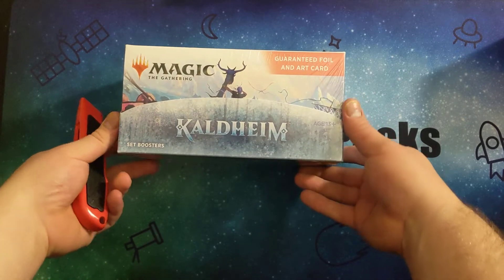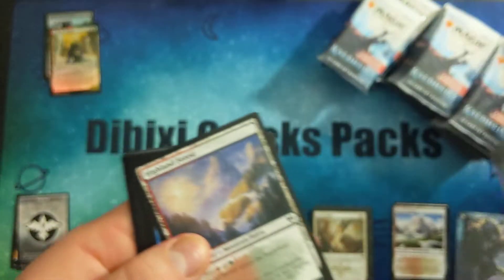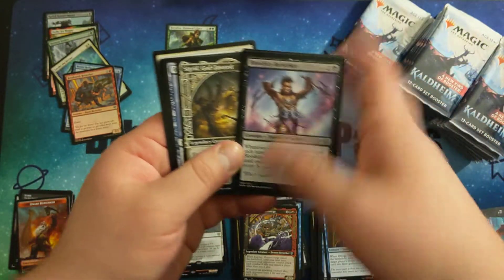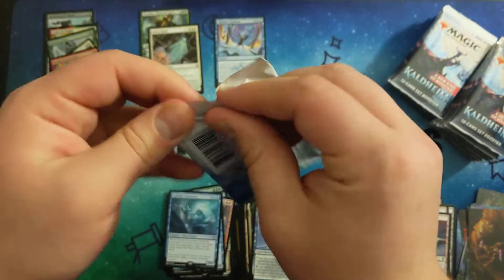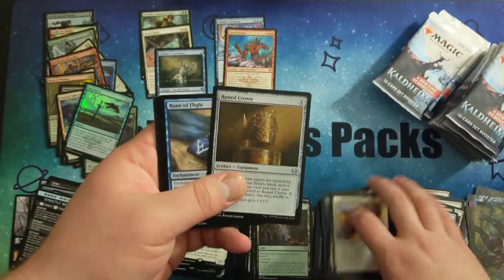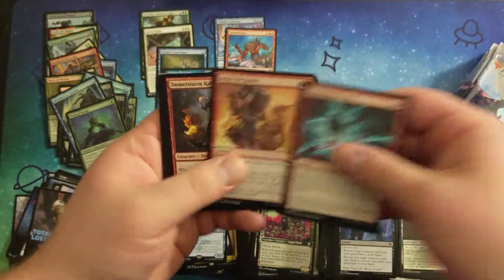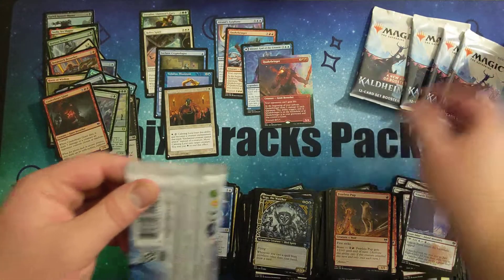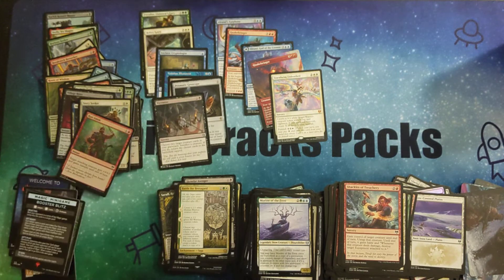KALDHEIM SET BOOSTER UNBOXING!!! FUN UNBOXING!!!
Let me know down below what other sort of content you guys want to see from me!!